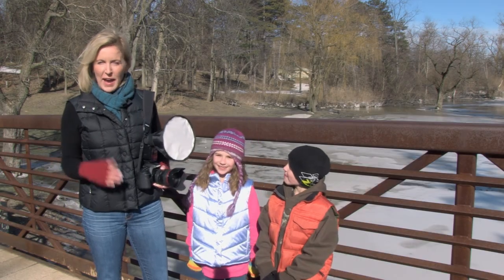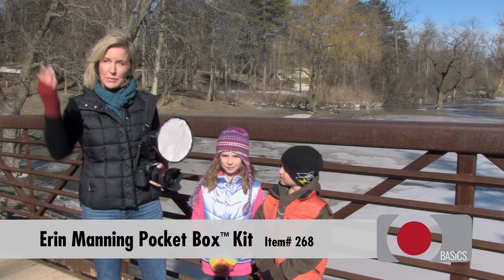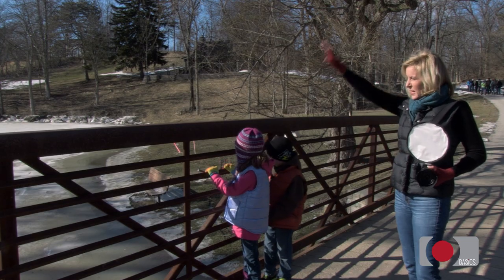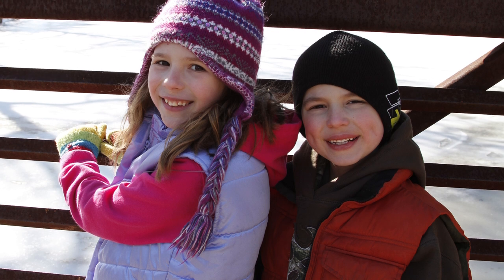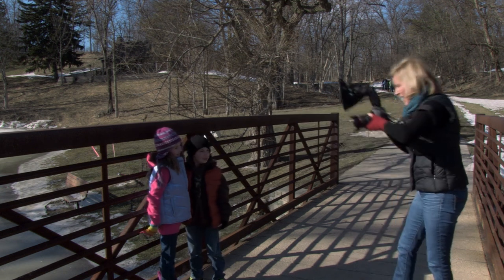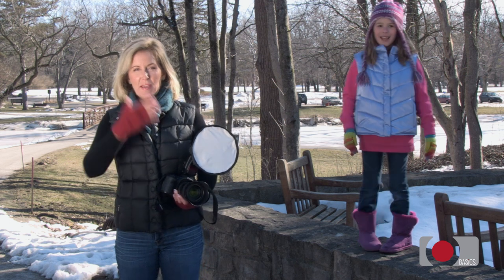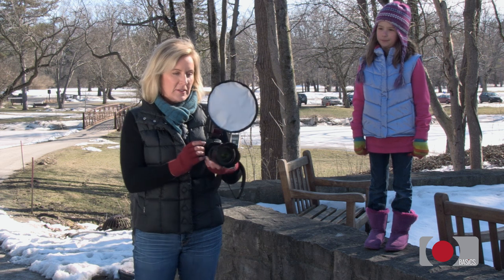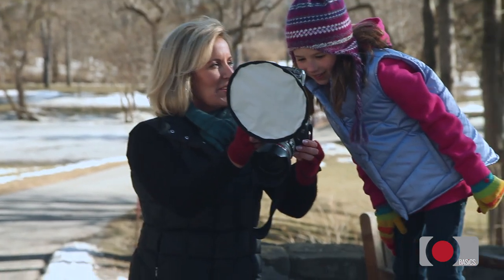Balancing Sunlight On-the-Go with Erin Manning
Photography educator Erin Manning teamed with Westcott Lighting to develop the Pocket Box speedlite modifier for photographers. The Pocket Box is an ultra portable speedlite modification solution for on-the-go portrait photographers. The Pocket Box is compact and durable, featuring flexible framework and a highly-reflective silver interior. This design maximizes the output of your speedlite, while softening the output to fill in shadows and eliminate red eye.

Erin uses the Pocket Box Kit in this video to balance bright sunlight. The Pocket Box straps onto virtually any speedlite with its elastic mounting system. To learn more about the Erin Manning Pocket Box Kit, please